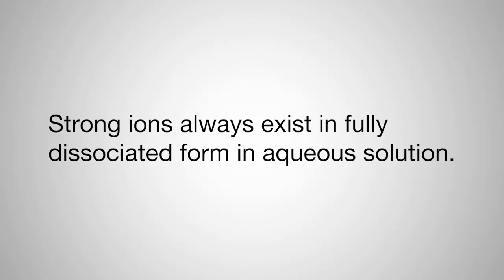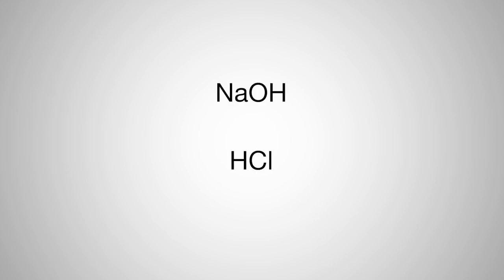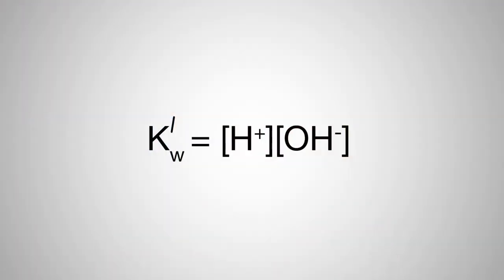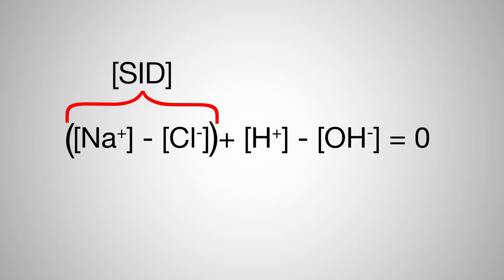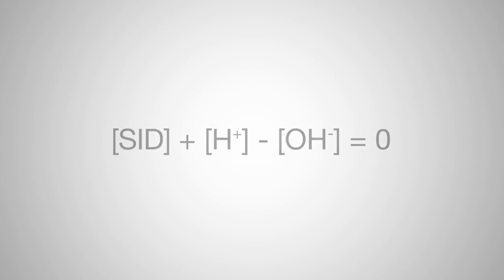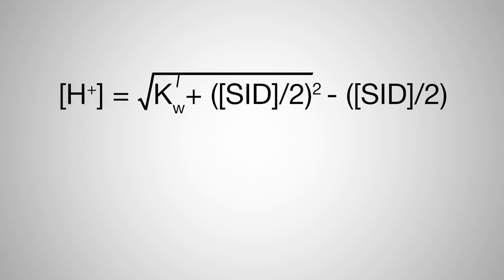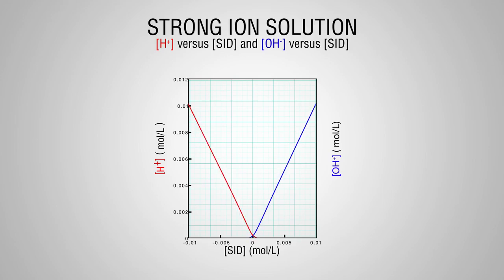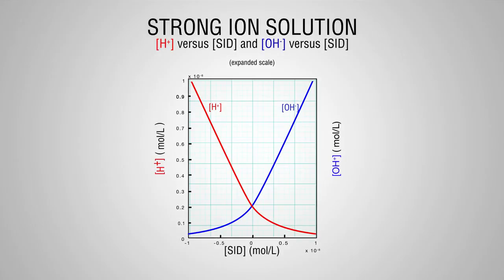8. Acid-Base behavior of water, strong ions and a weak acid (protein).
An introduction of the concept of strong ions and the Strong Ion Difference (SID), showing how adding fully dissociated ions like sodium and chloride to pure water alters acid-base balance through new equilibrium and electrical neutrality conditions, following Stewart’s analytical approach.